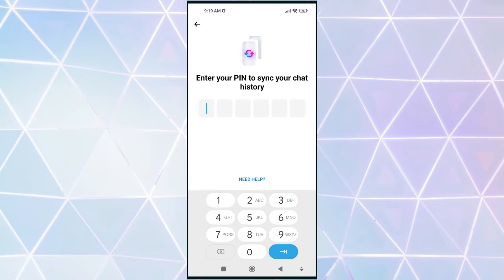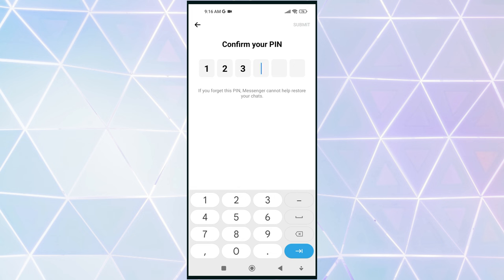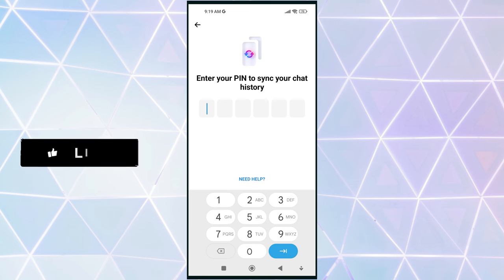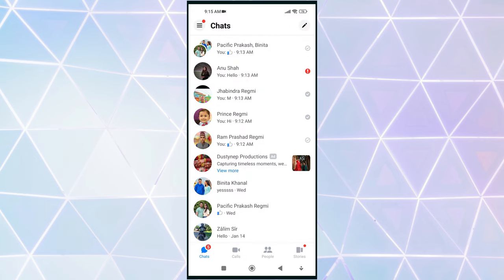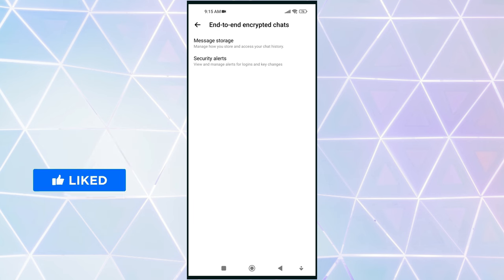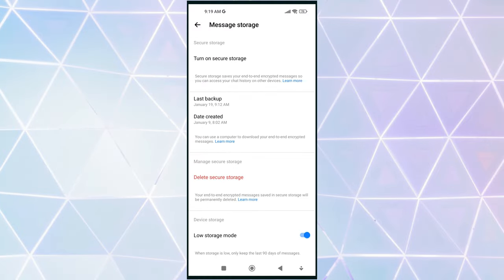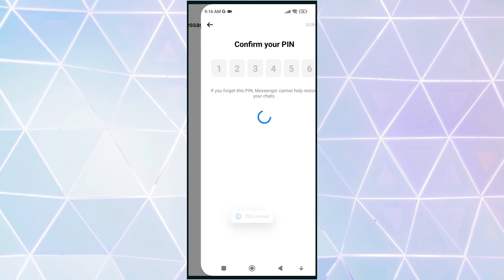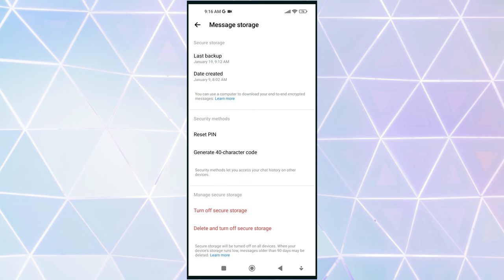How To Create PIN in Messenger | Reset End-to-end Encrypted Chat PIN Code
How To Create PIN in Messenger | End-to-end Encrypted Chat Pin Code | Change or Reset PIN Password

In this short video tutorial, I will show you how to create or reset an end-to-end encryption PIN password in Messenger. Just watch this video till the end.

Security and privacy are our top priorities, so let's dive in and learn how to protect your messages with a PIN code.

But before we get into the details, let's quickly understand what a PIN code is in Messenger's end-to-end encryption.

A PIN code in Messenger's end-to-end encryption is a unique 6-digit password that you create to safeguard your encrypted messages. It serves as an additional layer of security and is required to restore your old messages on a new mobile device or computer.

🔶Step-by-step process of creating or resetting your PIN🔶
1. First, open the Messenger app on your mobile device.
2. After that, tap on the three horizontal lines in the top right corner of the screen.
3. Next, tap on the settings icon to open your Messenger profile.
4. Now, scroll down until you find 'Privacy and Safety' and tap on it.
5. From here, locate and tap on 'End-to-End Encrypted Chats'.
6. Now, you are in the end-to-end encrypted chat settings.
7. Next, tap on 'Message Storage' to access the PIN code options.
8. Under the 'Security Methods' section, you will find the option to 'Reset PIN and Generate 40-Character Code'.
9. For simplicity, I recommend using the PIN code, as it is easier to remember for future use. Simply tap on 'Reset PIN' to proceed.
10. If you cannot find the 'Reset PIN' option, it means you haven't enabled secure storage yet. In that case, tap on 'Secure Storage' and follow the prompts to enable it.
11. Once you have access to reset your PIN, you can set your new 6-digit password.
12. Enter your desired 6-digit PIN code.
13. Again confirm your PIN code by entering it once again.

You have successfully created or reset your end-to-end encryption PIN in Messenger. Now, your old messages are secure and can only be accessed with your 6-digit PIN code.

This Video Cover:
What is 6-digit PIN code in Messenger
Reset end-to-end encrypted chat PIN code
How to create PIN password in Messenger
Why 6-digit PIN code is important
Create pin for end to end encryption

- - - - - - - Similar videos:- - - - - - - - -